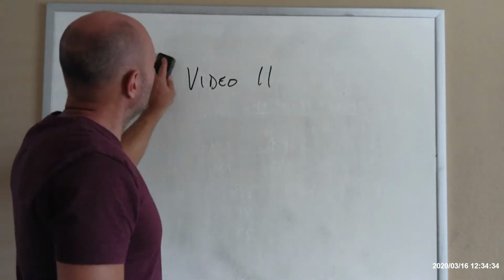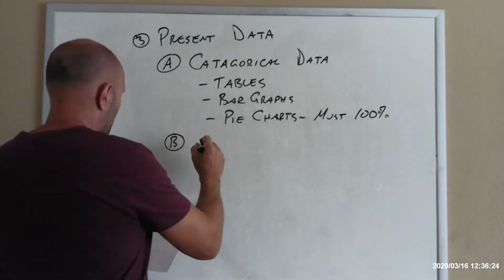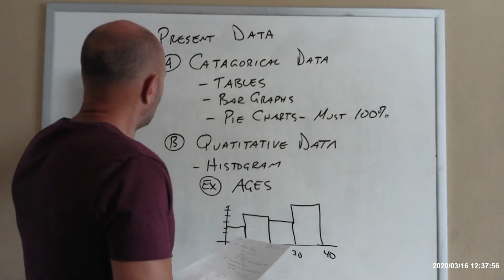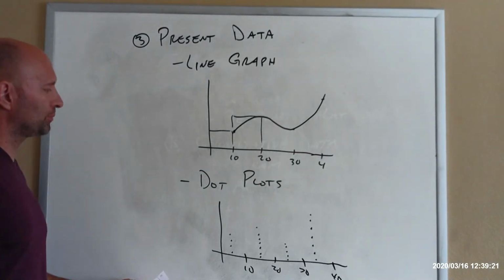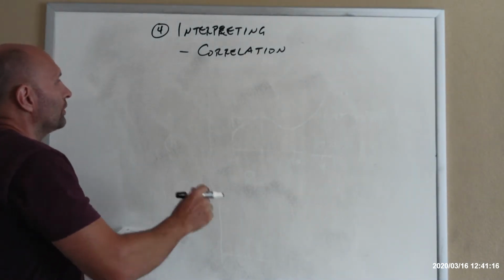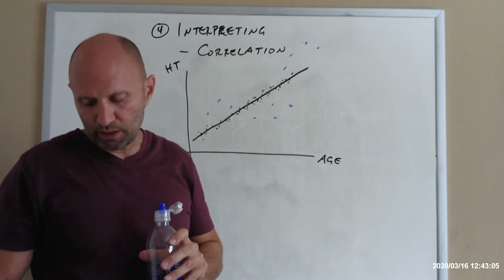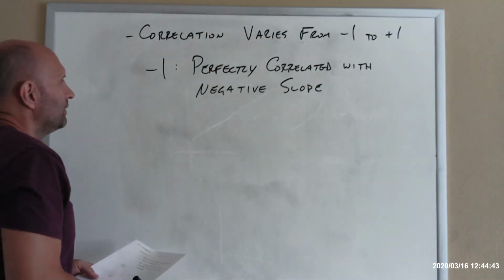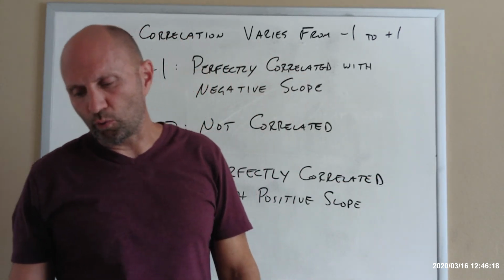Math 123 Video 11